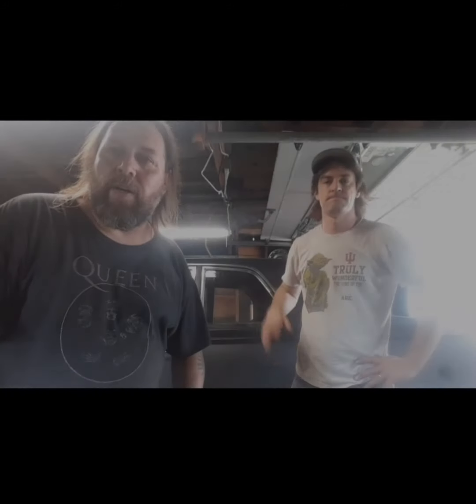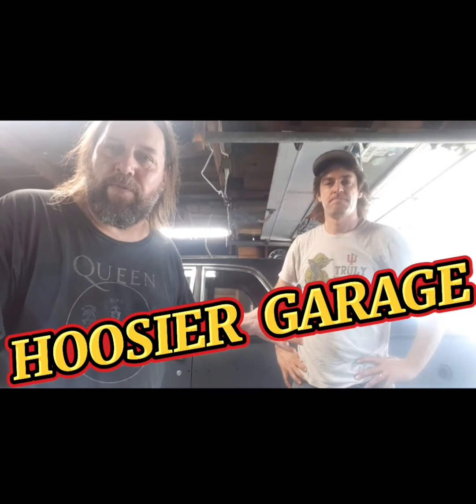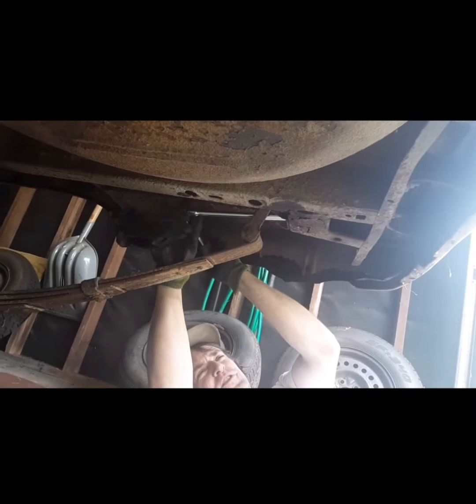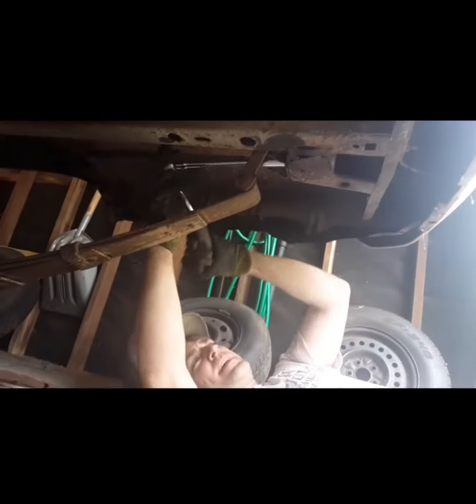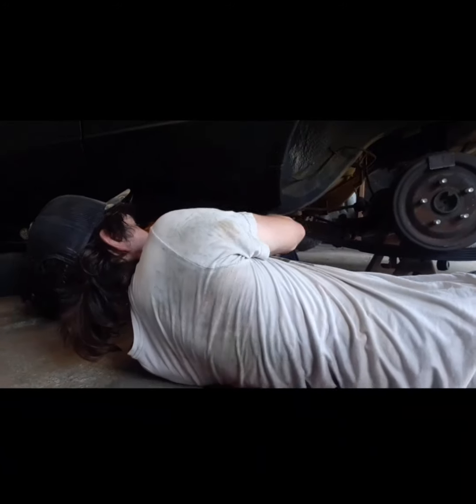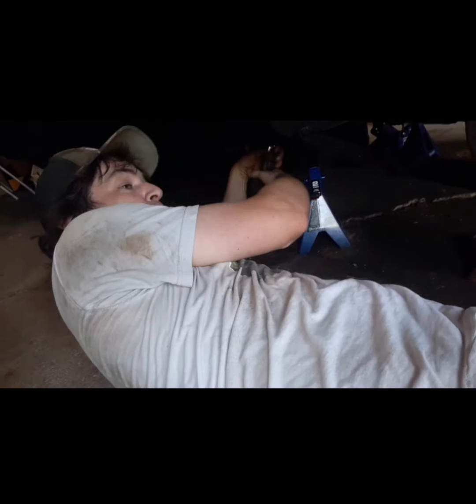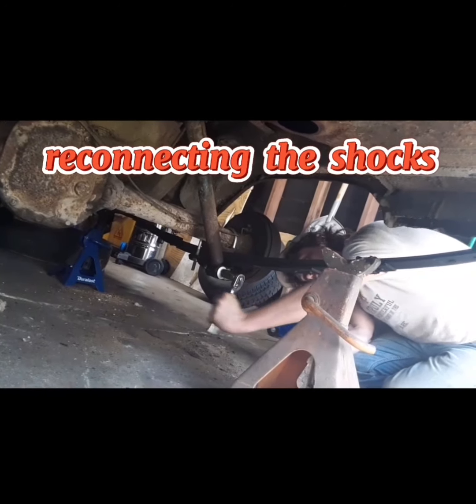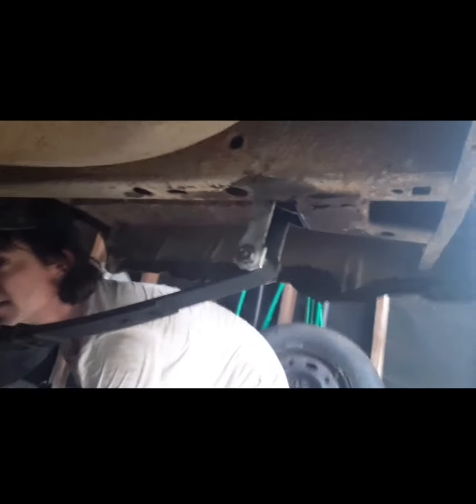Replacing Leaf Springs on the '66 Dart - Part 3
On this episode me and Adam finally get the busted leaf springs off the '66 Dart and install the good set from Adam's '72 Duster and we also get the brand new gas tank installed. Thanks to Adam from the Hoosier Garage for all of his help.